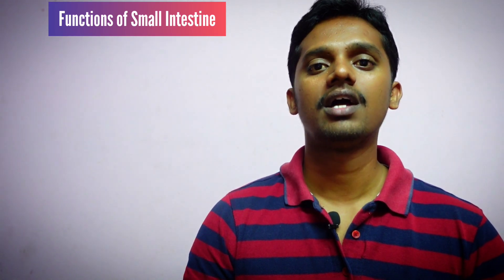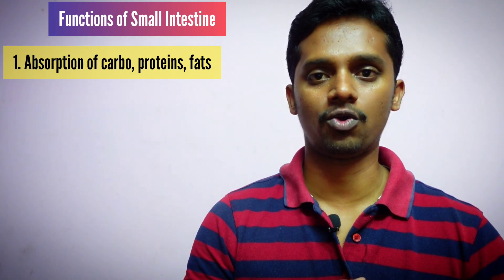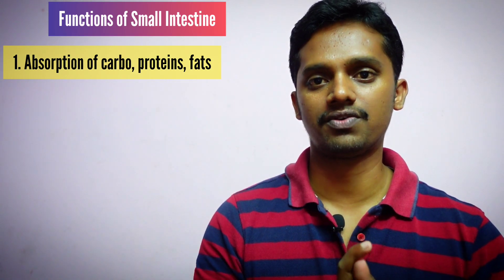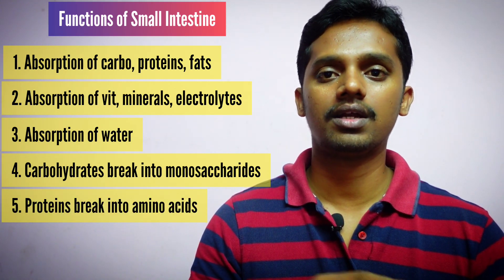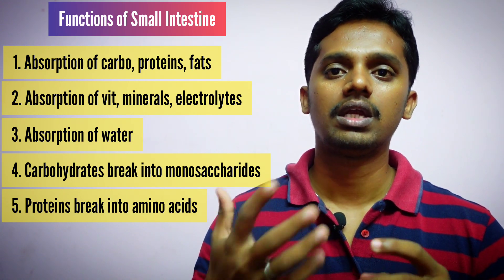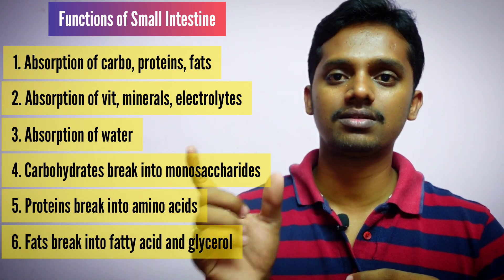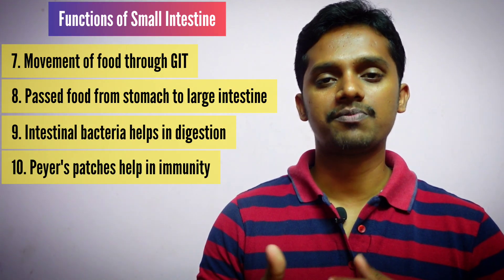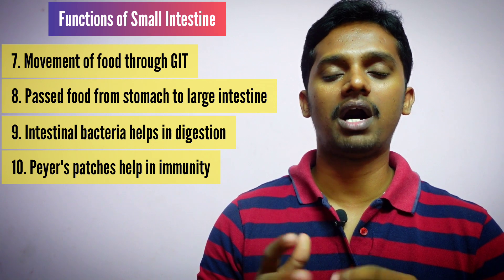FUNCTIONS OF SMALL INTESTINE | TAMIL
1. Pharmacology
2. Human Anatomy and Physiology